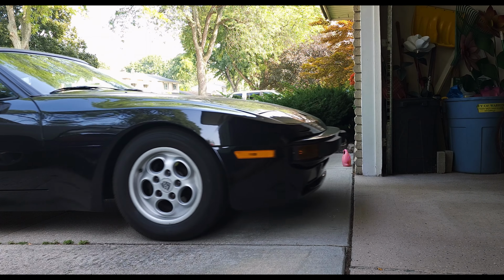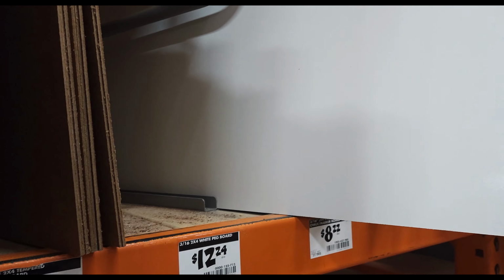How I Built a Pretty Neat LMP immersive rig. Part one.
Follow along as Kevin changes configurations from GT3 to Prototype and builds totally unique stuff in hopes to change the immersive rig game. He's excited, Aloyishis is excited, and they hope you are too. Part two will cover assembly, and of course showing off his fancy work.

Nine minutes of heavy detail, get to know Kevin a bit more, and please enjoy.